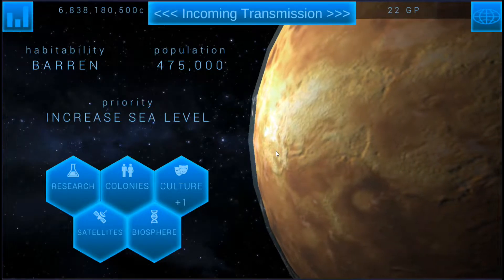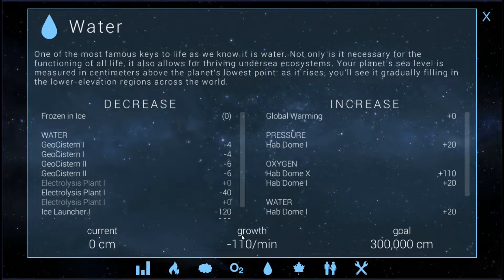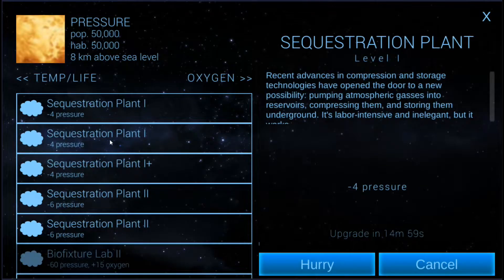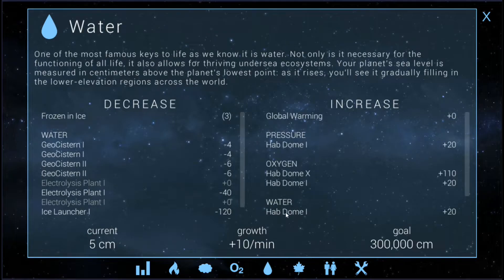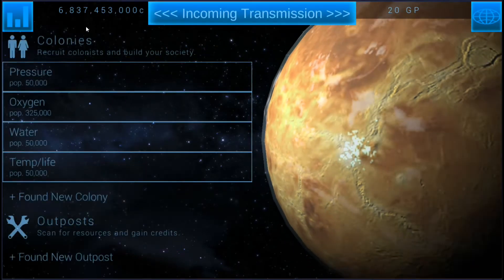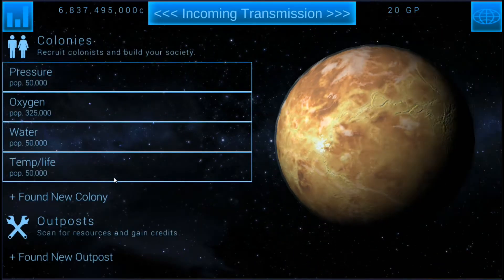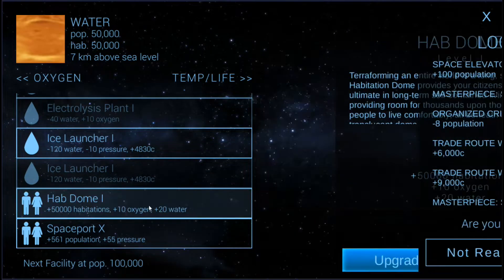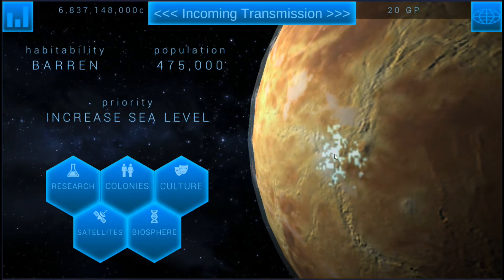TerraGenesis | Venus | Expert Difficulty/Biosphere | EP16